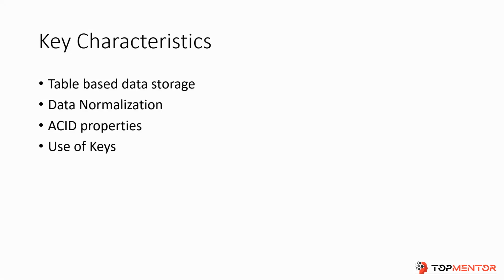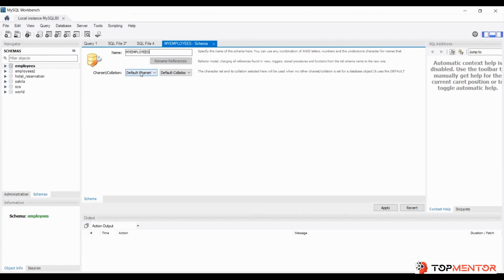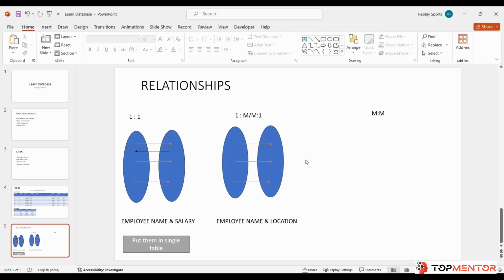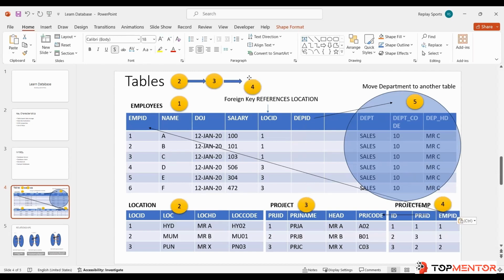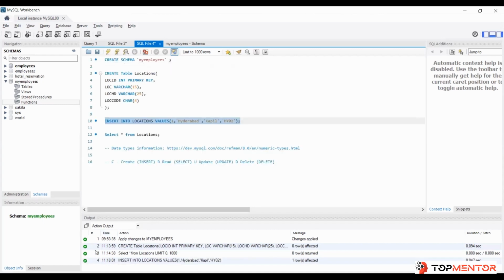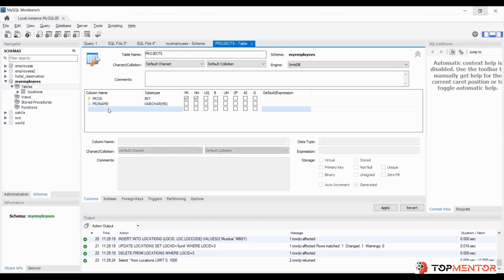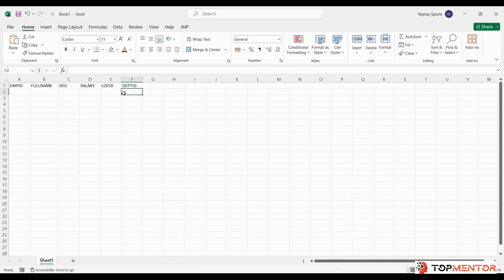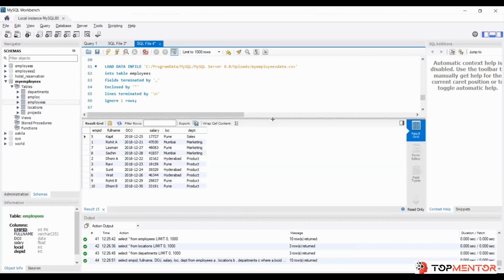Decode Data Magic: SQL Programming Essentials